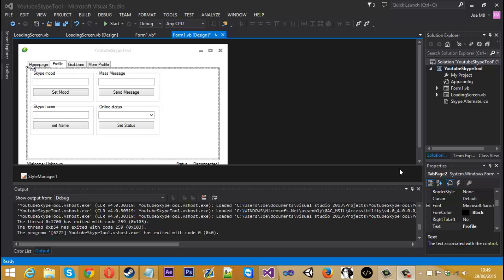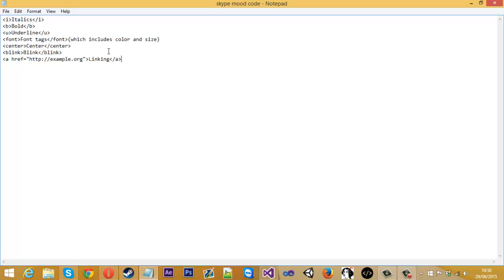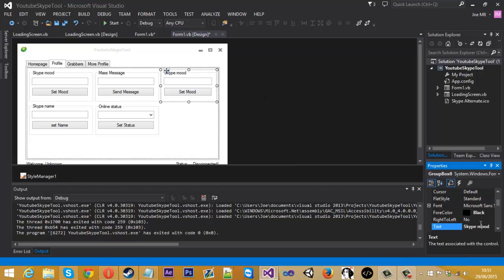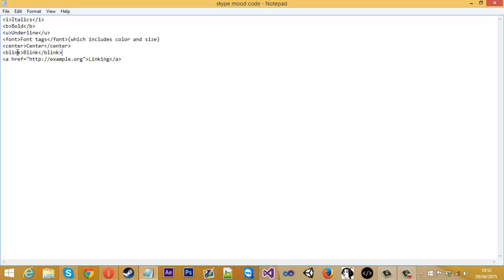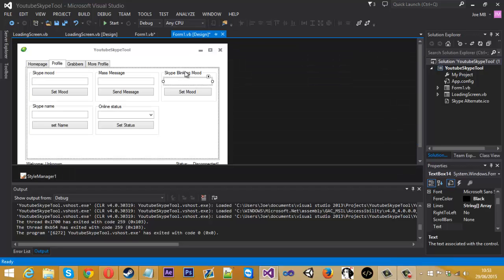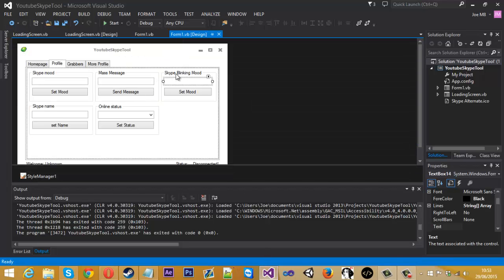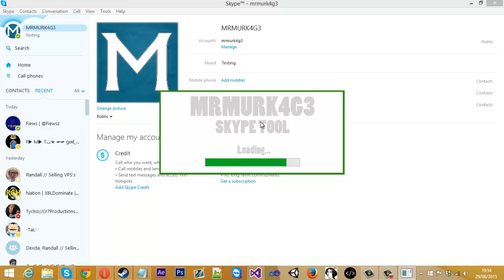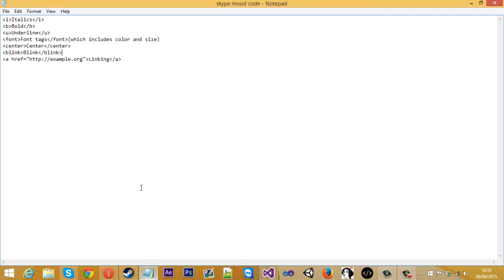How To Make A Skype Tool: #8 - Blinking Mood!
In this video i show you how to use HTML tags in order to make your skype mood show some custom features.

How To Make A Skype Tool: #4 - Avatar Grabber!
How To Make A Skype Tool: #5 - More Grabbers!
How To Make A Skype Tool: #6 - User Profile!
How To Make A Skype Tool: #7 - Custom Themes!